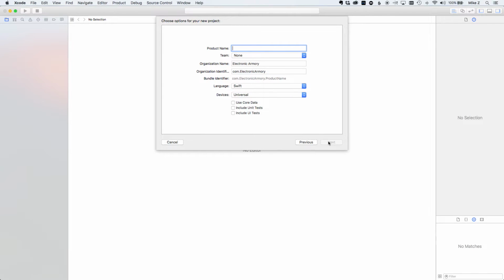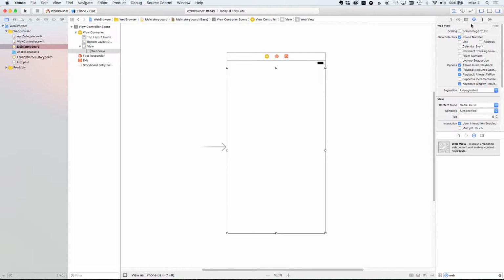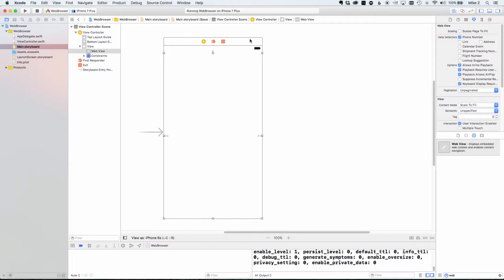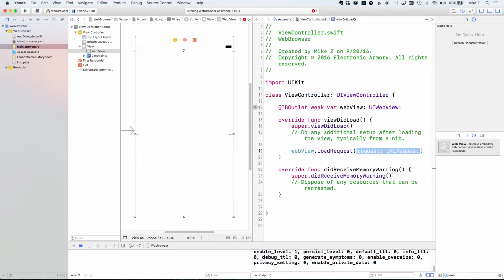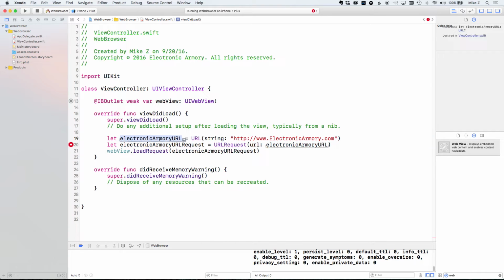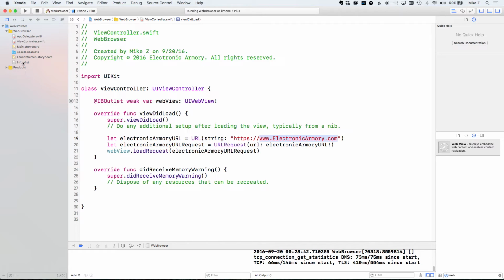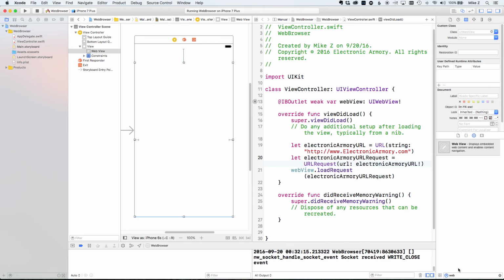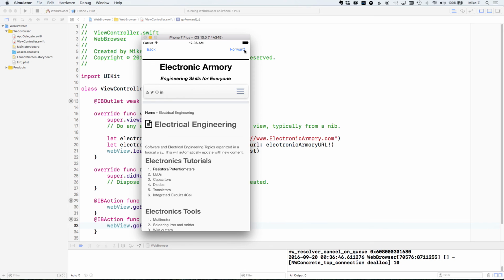WebView using Swift in iOS 10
In this video tutorial, we’re going to implement a UIWebView in iOS 10 using Swift 3. I’ll show you how to create a URL instance, put that instance in a URLRequest object and then load the request into your view. Now, iOS won’t let you load in any resource that’s not HTTPS or SSL encrypted. This is called App Transport Security and you need to enable HTTP requests. You’ll need to add a NSAppTransportSecurity dictionary, and then create the NSAllowsArbitraryLoads boolean and set it to true. Continue watching the video to see how we can accomplish all of this.